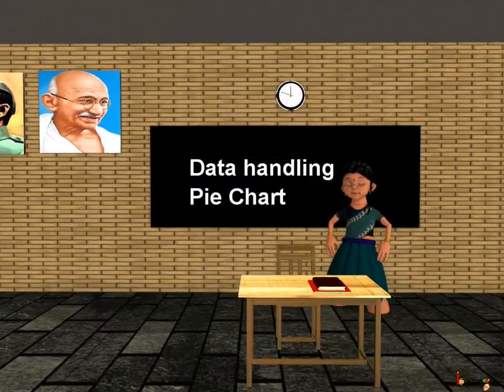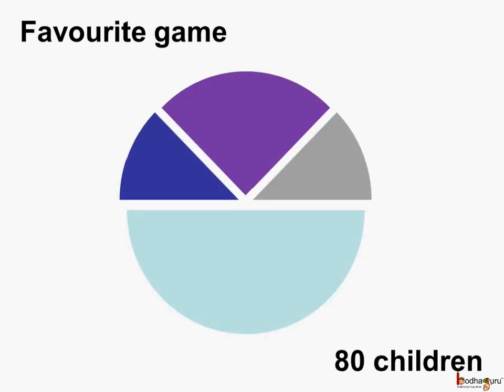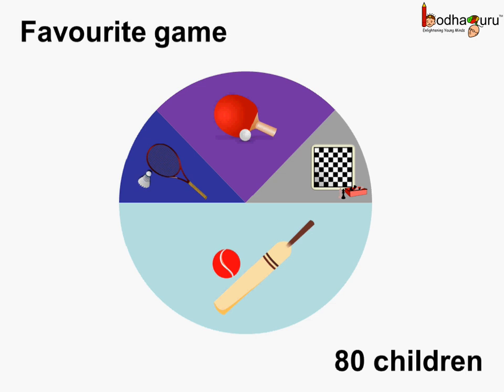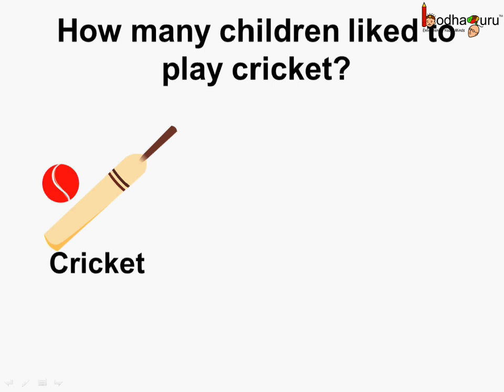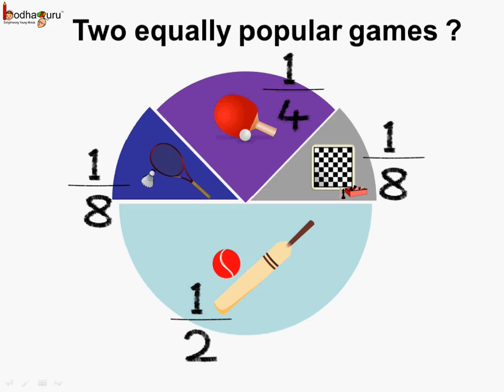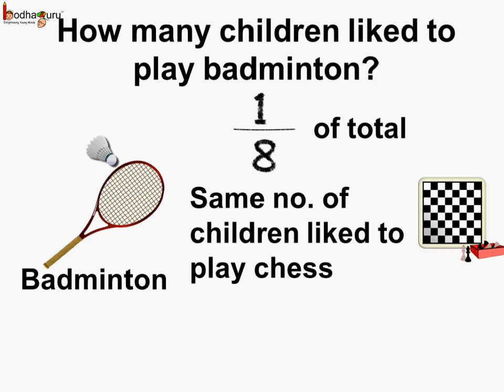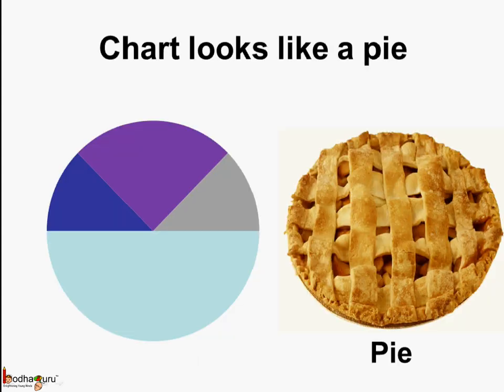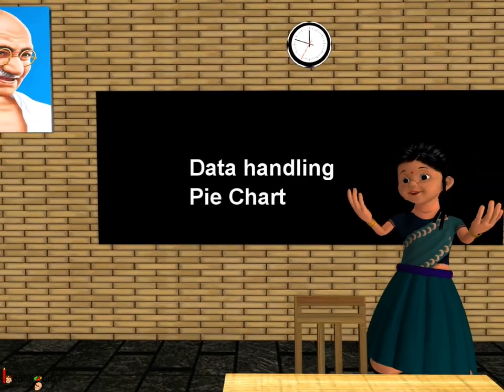Maths - Data Handling - Pie Chart - English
Hello,
BodhaGuru Learning proudly presents an animated video in English which explains what pie chart is. It also shows how to create pie chart from data and how to compare data using pie chart. It explains data handling using pie chart through real life example. This topic is available in English.

Team BodhaGuru